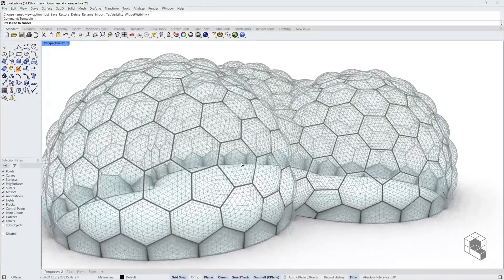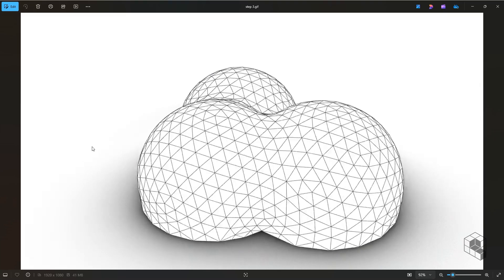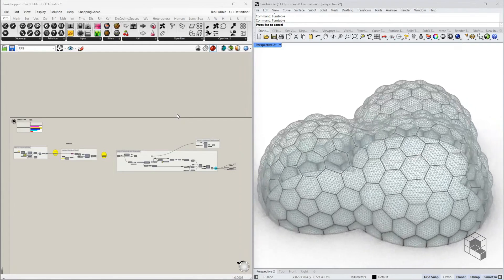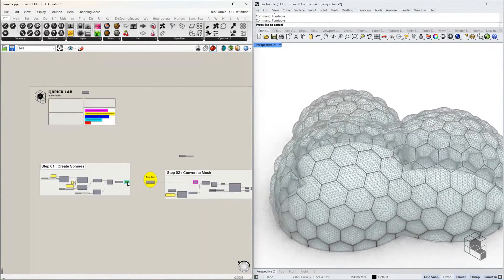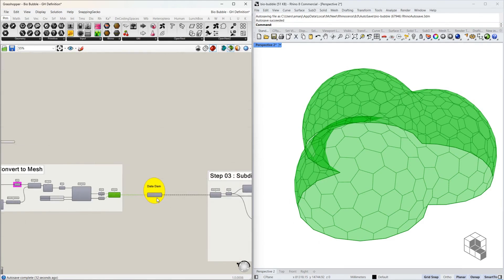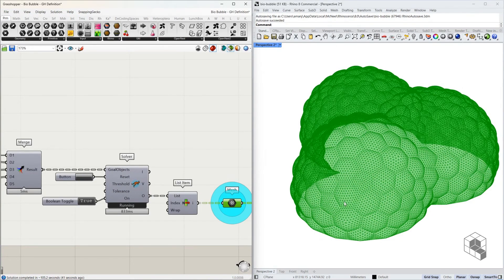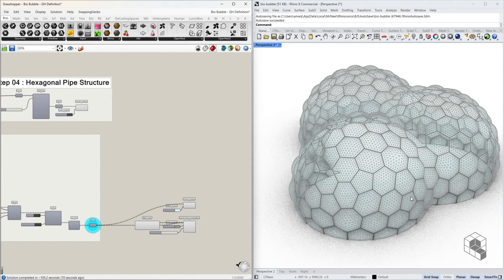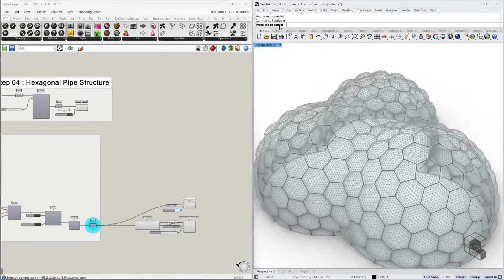Bubble Shell | Rhino Grasshopper Kangaroo Tutorial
In this video, we break down the process of creating a bubble shell structure in Grasshopper, inspired by the Eden Project 🌿✨. The definition is simple and follows four key steps:

1️⃣ Base Spheres: Laying the foundation with spheres
2️⃣ Triangular Mesh: Converting spheres into a structured mesh
3️⃣ Structural Elements: Defining the shell with piped members
4️⃣ Inflation with Kangaroo: Using physics to create the bubble effect